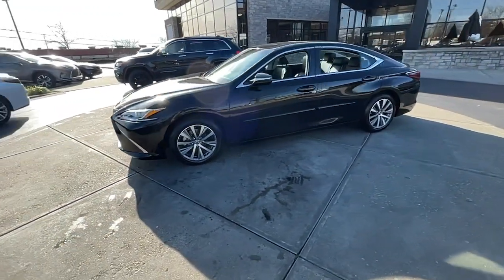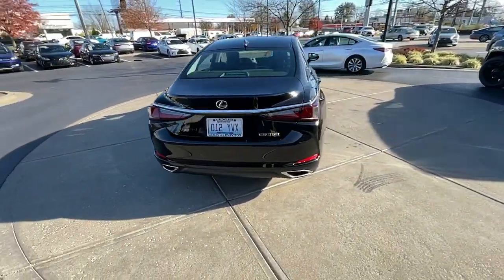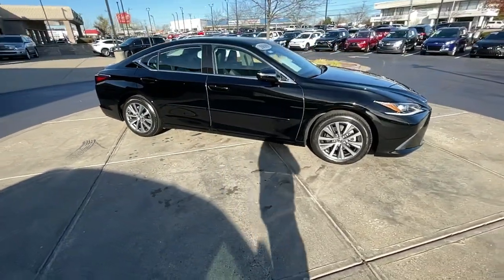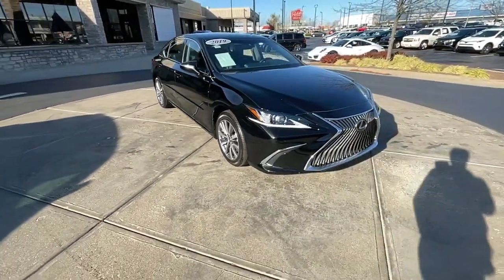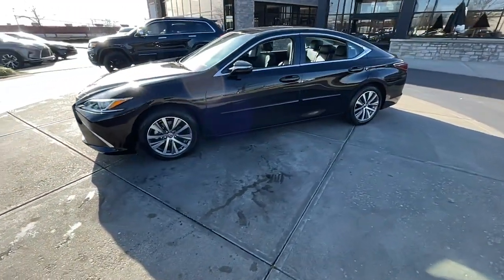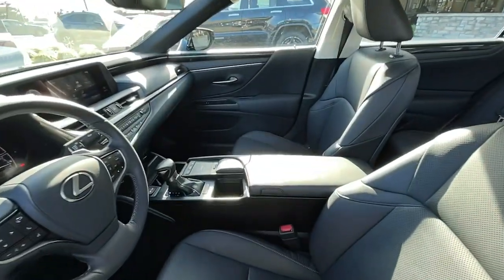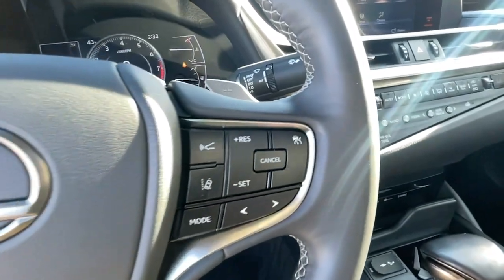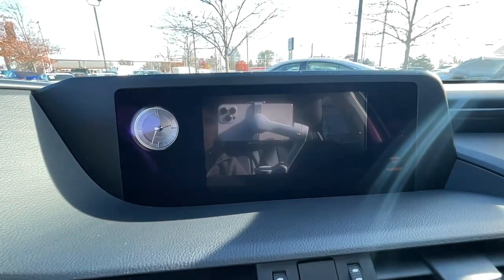2019 Lexus ES Lexington, Wyandotte, Colby, Becknerville, Clintonville, KY X29806A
Obsidian Used 2019 Lexus ES available in Lexington, KY at Lexus of Lexington. Servicing the Lexington, Wyandotte, Colby, Becknerville, Clintonville, KY area.

1264 E New Circle Road

2019 Lexus ES Obsidian 350brbrUNLIMITED MILEAGE WARRANTY INCLUDED, NEXT 4 SERVICES COMPLIMENTARY, Bluetooth Hands Free, Heated Seats, Accident Free CARFAX, Alloy Wheels, Certified, Leather, Moonroof / Sunroof, One Owner Accident Free CARFAX, Rear Back Up Camera, Recent Trade In, Remainder Of Factory Warranty, Very Well Maintained. CARFAX One-Owner.brbrL/Certified Details:brbr  * Roadside Assistancebr  * Warranty Deductible: $0br  * Vehicle Historybr  * CERTIFIED WARRANTY: Unlimited-mileage warranty up to 6 years. Balance of new car warranty (4 Year/50K Miles) plus 2 Year/Unlimited-mileage L/Certified warranty. SERVICE MAINTENANCE: Complimentary Maintenance Plan covering the first four basic factory-scheduled maintenance services for 2 years or 20,000 milesbr  * 161 Point InspectionbrbrAwards:br  * 2019 KBB.com Best Buy Awards   * 2019 KBB.com 5-Year Cost to Own Awards   * 2019 KBB.com Brand Image Awardsbrbr2015 KBB.com Best Resale Value Awards Lexus of Lexington is located in the Heart of the Bluegrass, Lexington Kentucky. We are an Elite of Lexus Lexus Dealer, which means we have achieved the highest level of customer satisfaction in all areas of the dealership. We strive everyday to give you the best buying experience and then the best ownership experience. Proudly serving: Winchester, Lexington, Paris, Nicholasville, Georgetown, Carlisle, Richmond, Berea, Cynthiana, Morehead, Mt. Sterling, Versailles, Frankfort, Somerset, London, Hazard, and all of greater Kentucky.